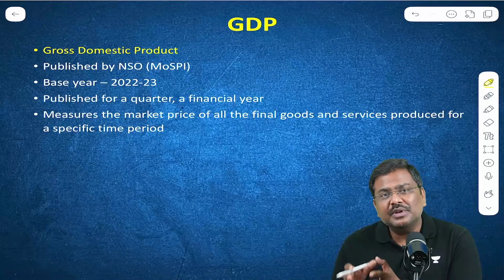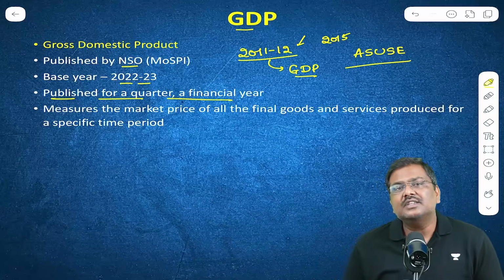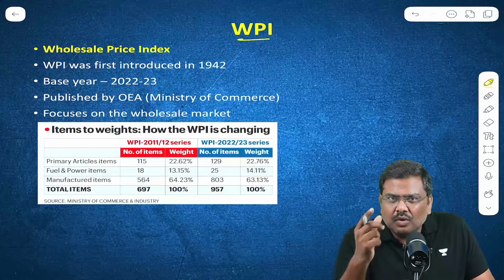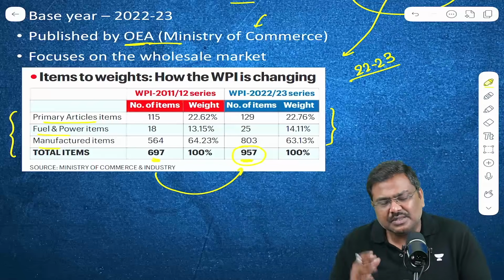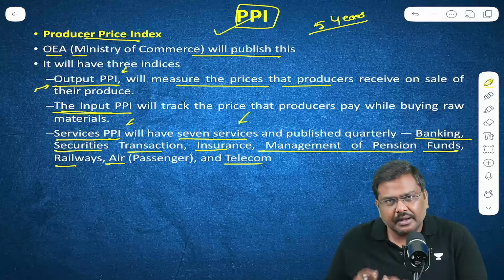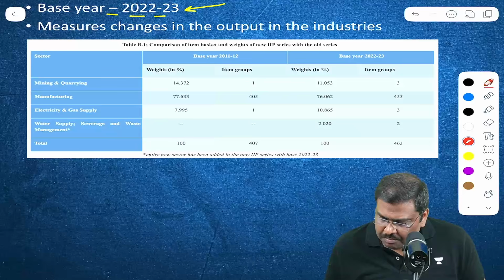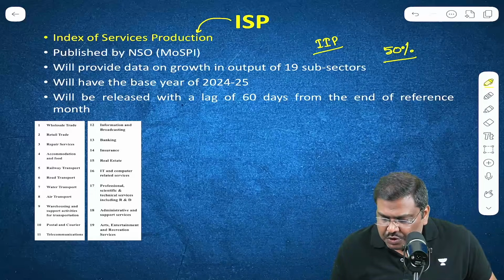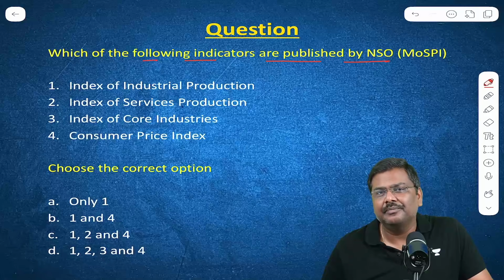Government Changed ALL Major Economic Indices! | GDP, CPI, WPI, PPI, IIP Explained | UPSC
Master every latest Government change in GDP, CPI, WPI, PPI, IIP, Core Industries and Services Index with conceptual clarity for UPSC Prelims & Mains.
⏳ Early Bird Offer Ends on 24th July | Only 30 Seats per Educator

Prepare for UPSC CSE 2026, 2027, 2028 & 2029 with the most personalized UPSC preparation experience.

🌟 Get all the benefits of the Iconic Subscription, plus:

✅ 1:1 Video Mentorship with Top Educators
✅ Unlimited 1:1 Mentorship with Qualified Mentors*
✅ Access to 12+ Optional Subjects (Live + Recorded)
✅ URTS & MRTS Test Series with Evaluation & Physical Booklets
✅ CSE Assure on 2-Year & Above subscriptions for extra validity*

2.  Unacademy's New Initiative for UPSC Aspirants

4. Conquer Mains for UPSC 2026

5. Conquer Mains + MRTS for UPSC 2026
Batches-
1. Elevate: Online Classroom Program for UPSC CSE 2027
The Government of India has introduced significant revisions in major economic indicators including GDP, WPI, CPI, IIP, Core Industries Index and the newly introduced Producer Price Index (PPI) and Index of Services Production (ISP). These changes are extremely important for UPSC Prelims, UPSC Mains, State PSC and other competitive examinations.

In this detailed Economy Current Affairs session, Shyam Sir explains the latest revisions in GDP Base Year, CPI Base Year, WPI Basket Revision, Producer Price Index (PPI), Industrial Production (IIP), Core Industries, NSO methodology and the newly introduced Index of Services Production in the simplest possible way.

Topics Covered:

✅ GDP Base Year Revision (2022-23)

✅ Why GDP methodology changed

✅ NSO Surveys & Data Collection

✅ WPI vs PPI Explained

✅ Why India is replacing WPI

✅ CPI Base Year Revision

✅ Inflation Indicators

✅ Index of Industrial Production (IIP)

✅ Core Industries Changes

✅ Index of Services Production (ISP)

✅ Latest Economy Current Affairs

✅ UPSC Economy Preparation
Our Educators:
Let's Crack It!